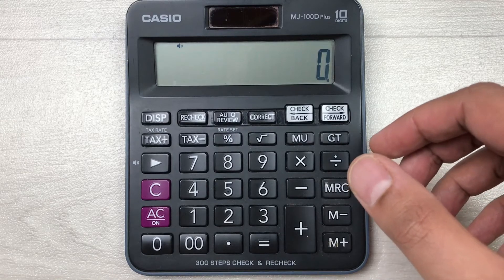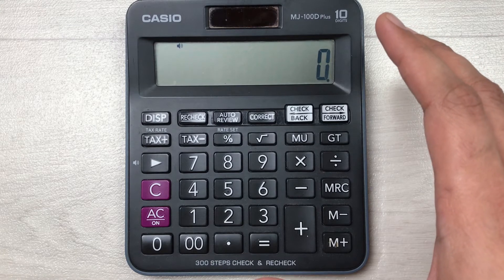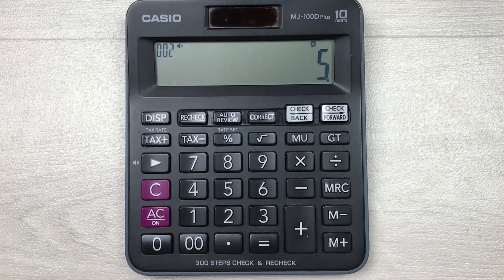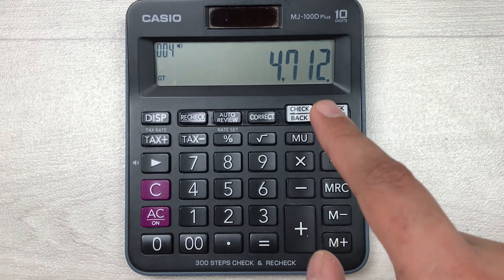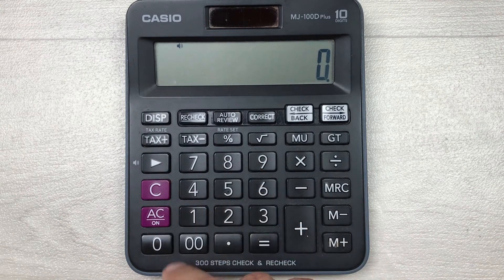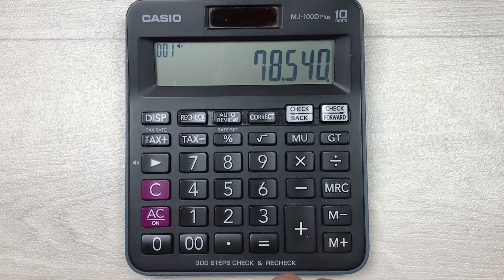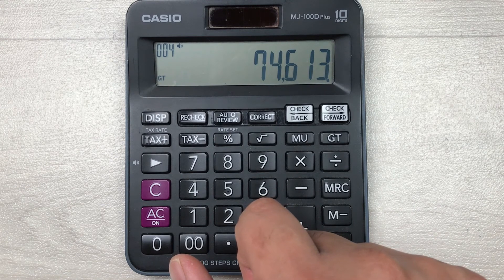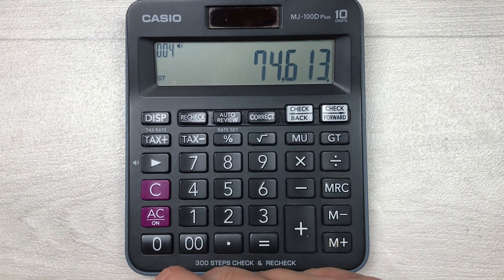Best Way to Calculate 5 Percent Off a Price on Calculator